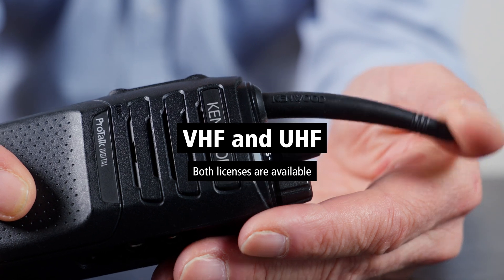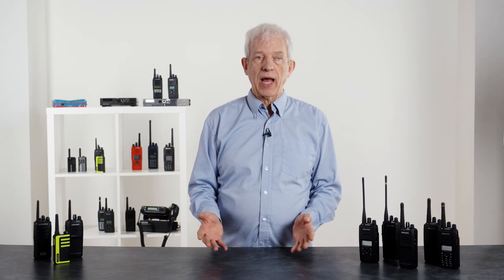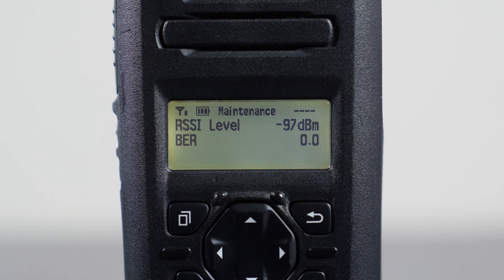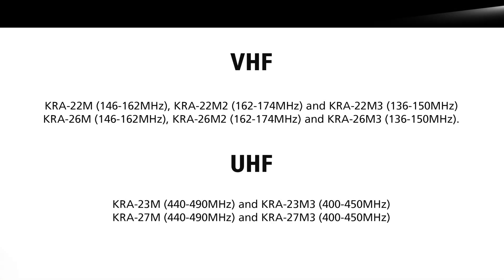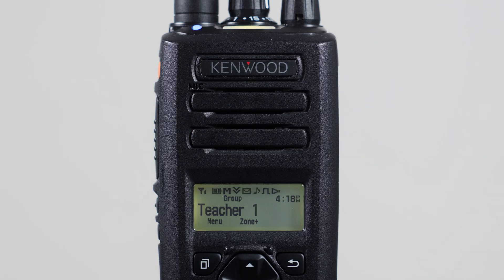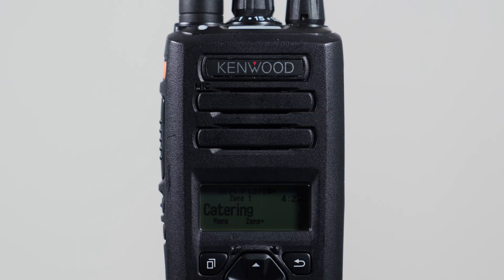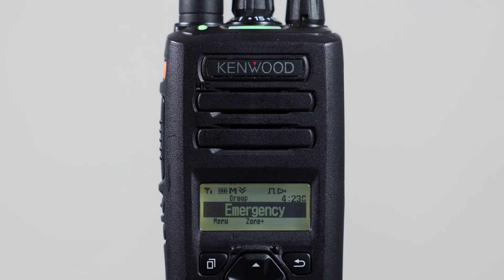Improve radio range & functionality by moving from PMR446 licence free to high power licenced radios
This will walk you through the considerations of moving into the world of PMR-licensed radios. This is both easy and cost-effective, with OFCOM's low-cost 5-year licences.